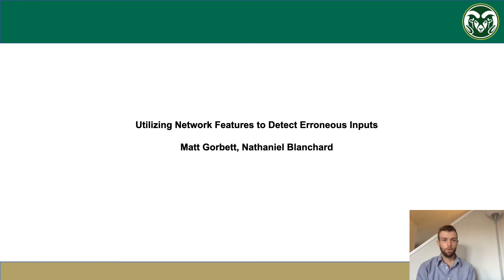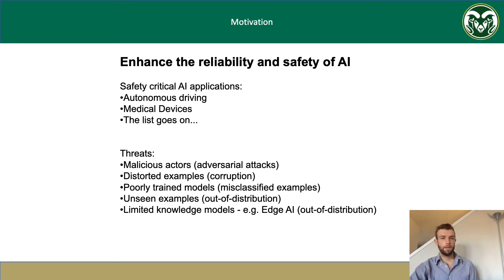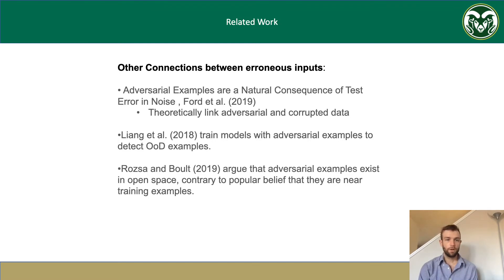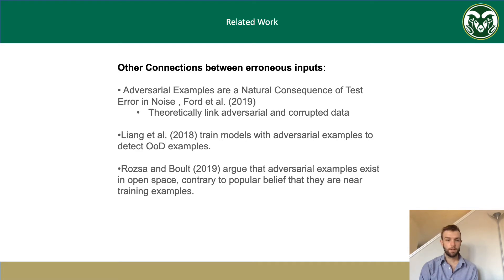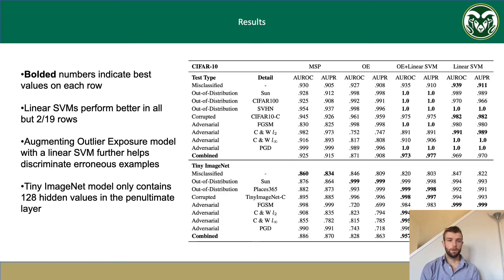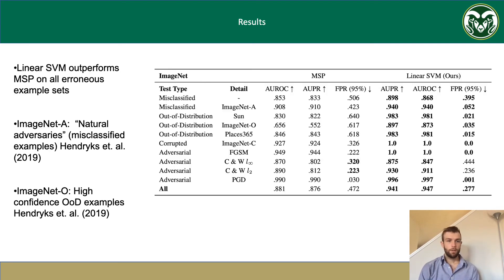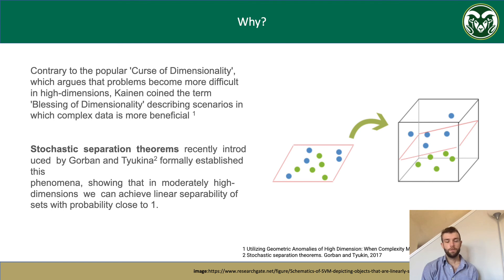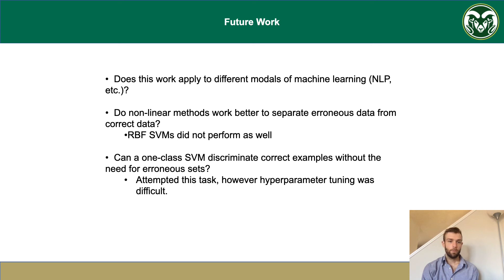Utilizing Network Features to Detect Erroneous Inputs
Authors: Matt Gorbett (Colorado State University)*; Nathaniel Blanchard (Colorado State University)